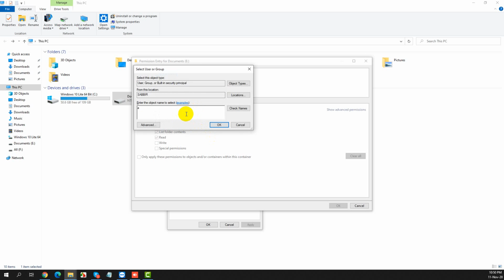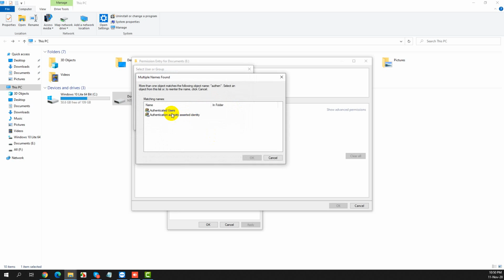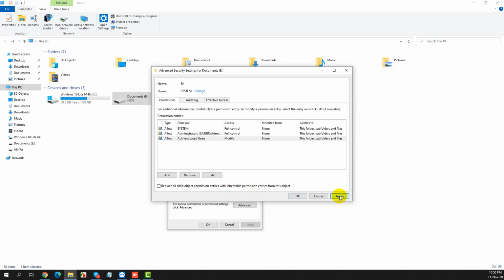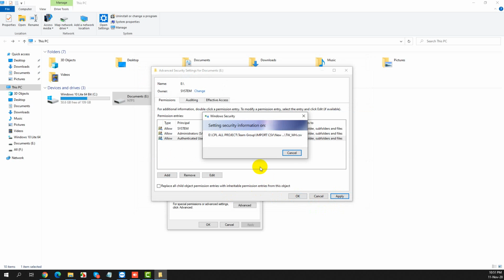Drive is not accessible access is denied in Windows 10 (FIXED)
In this tutorial, we will teach you how to fixed Drive is not accessible access is denied in Windows 10